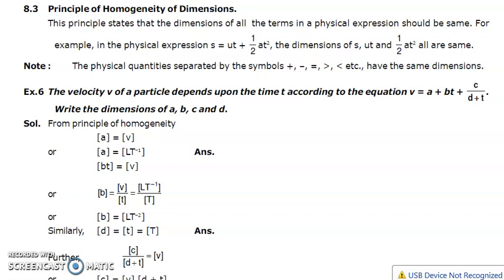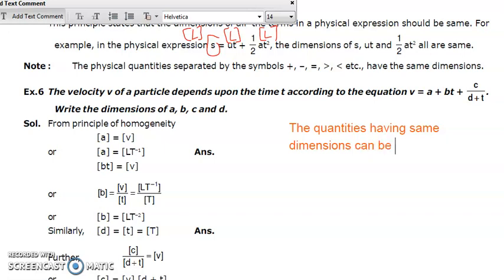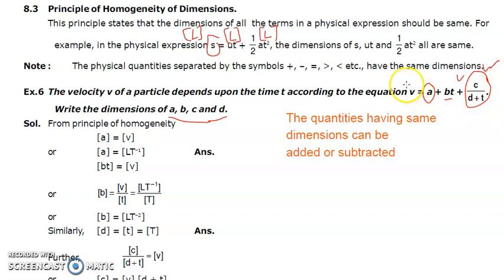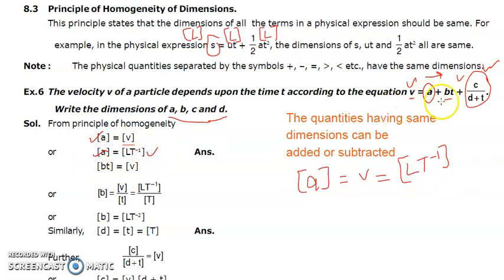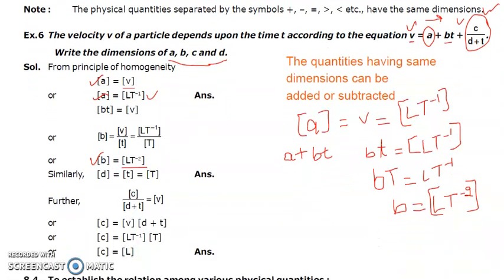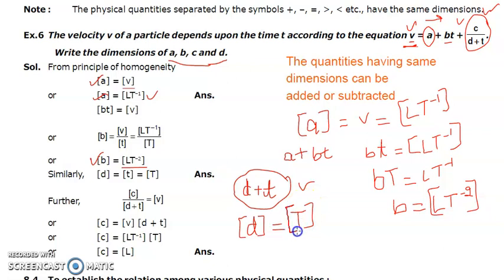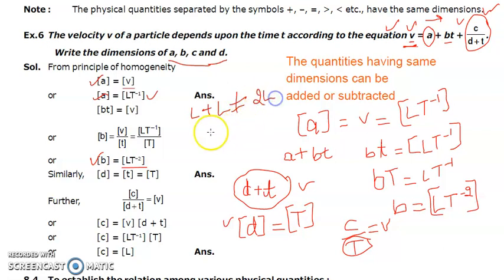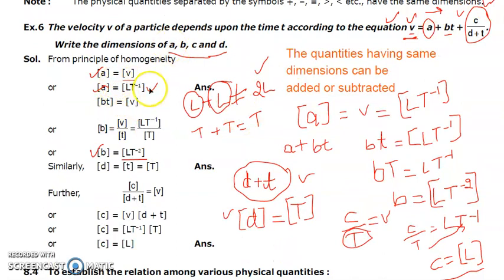Physics, Class 11, Chapter Units and Dimensions, Video 5, Amrit Indo Canadian Academy